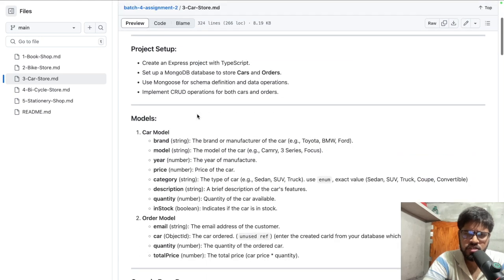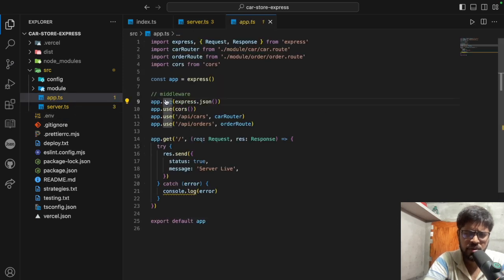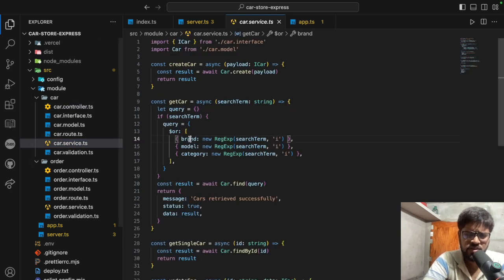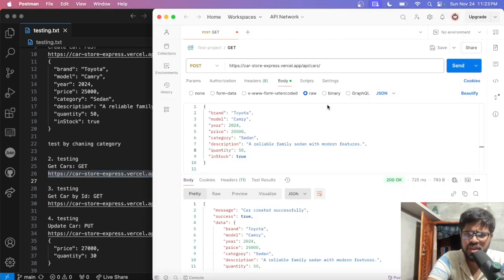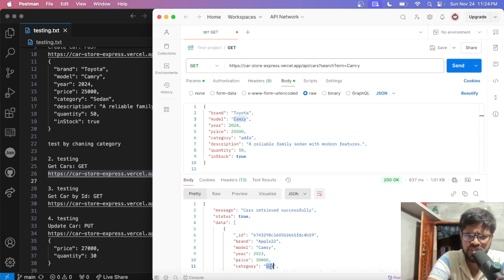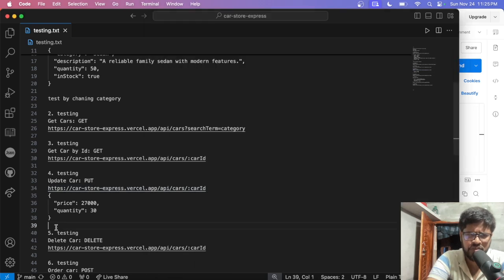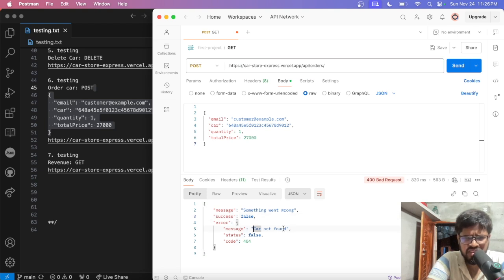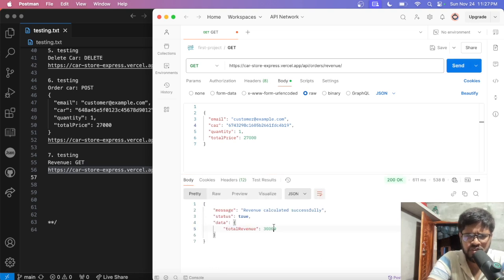Car Store Backend Project - Explained - WebDevelopment